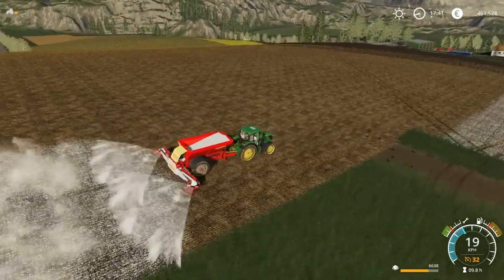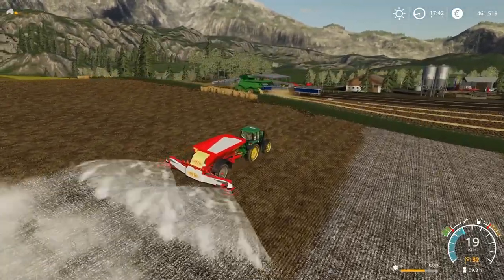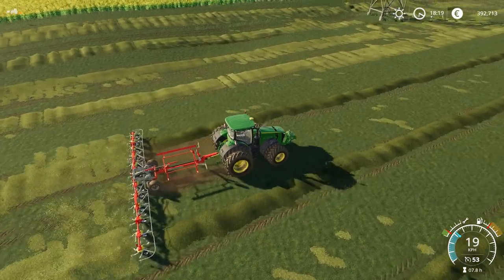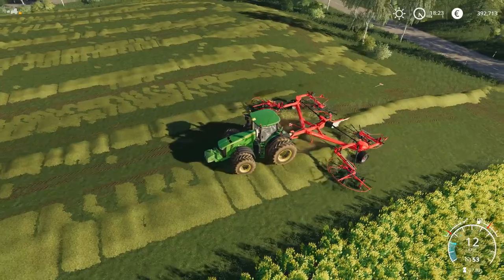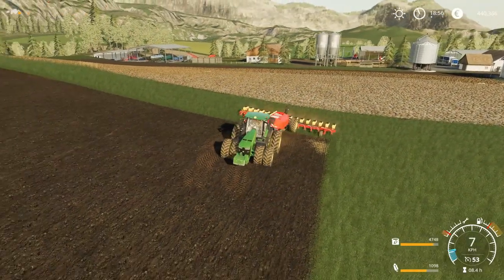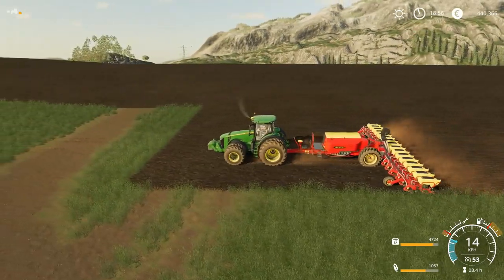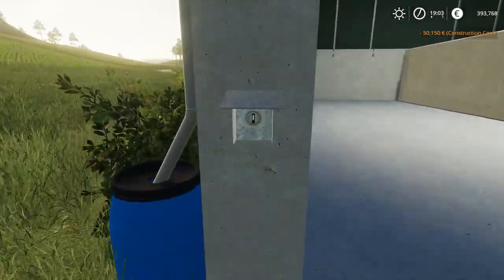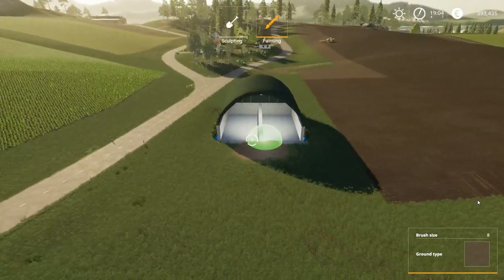We ran out of food | Farming Simulator 2019 Let's Play Ep33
Time to make some more food for all our new livestock. We're running low on supplies, let's get er' done!

PC Specs

Webcam - Logitech 922X

Back-up PC